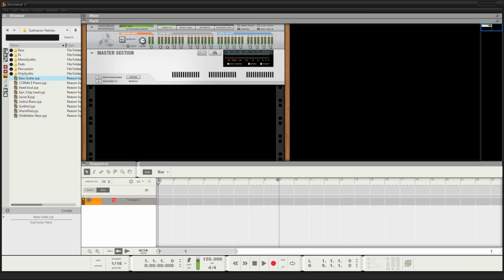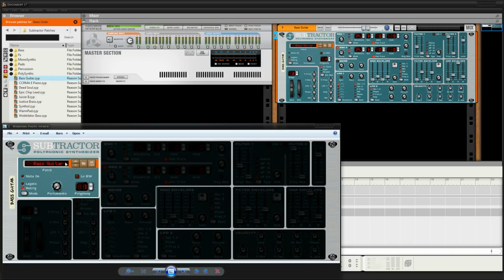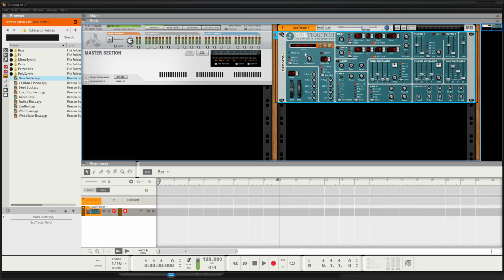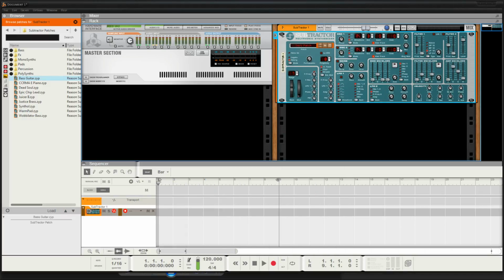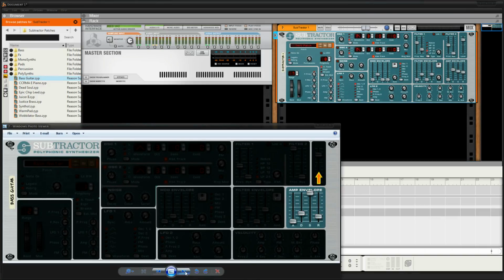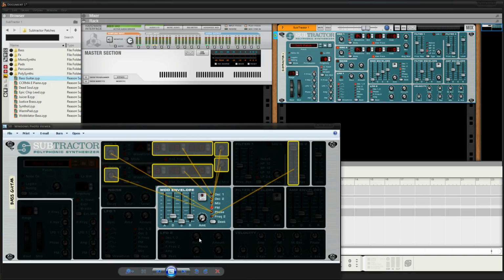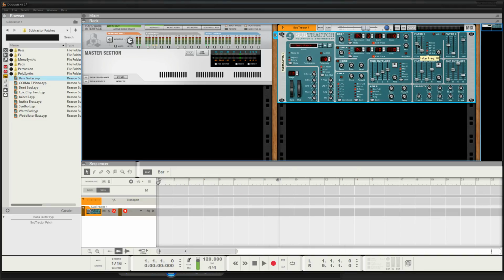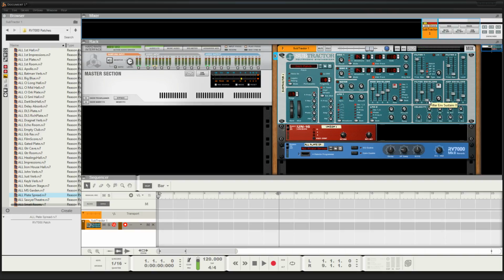WORKSHOP | MUSIC AND SOUND FOR GAMES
The sixth video in an 7 part serious supporting the Australian STEM Video Game Challenge.